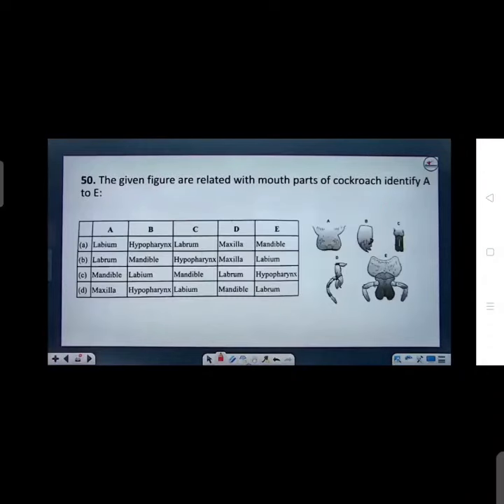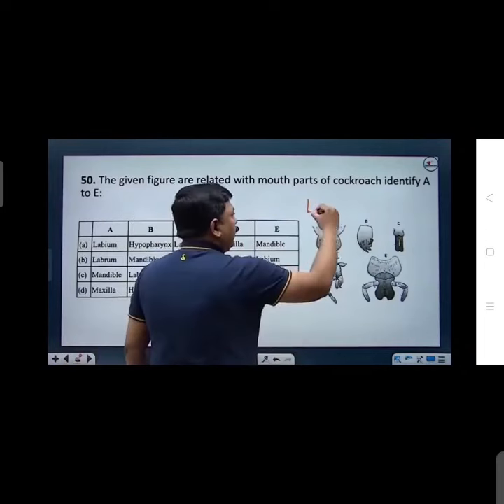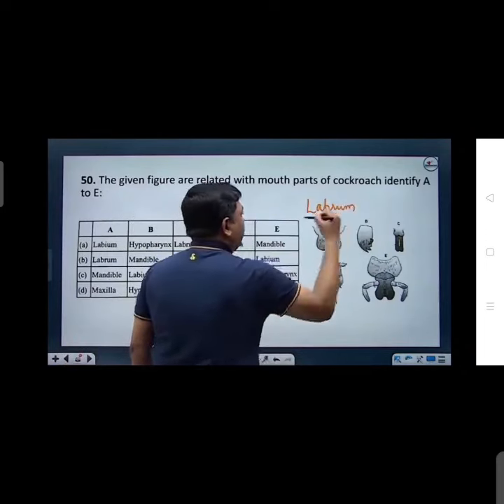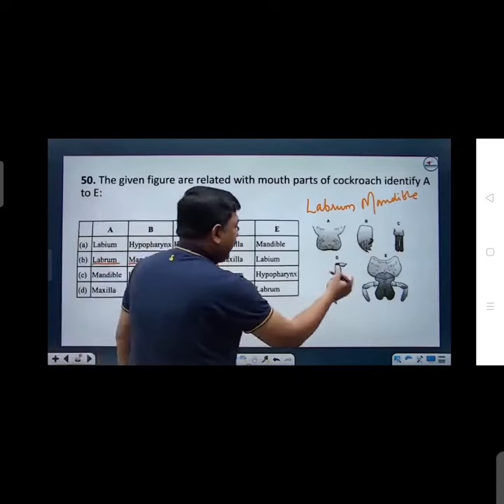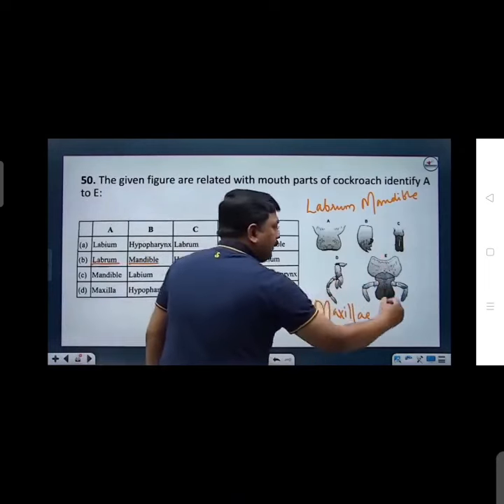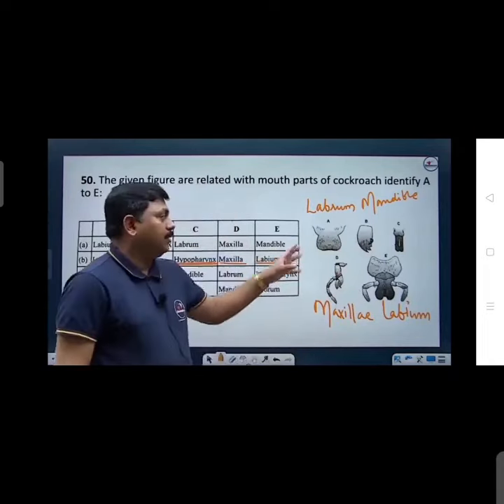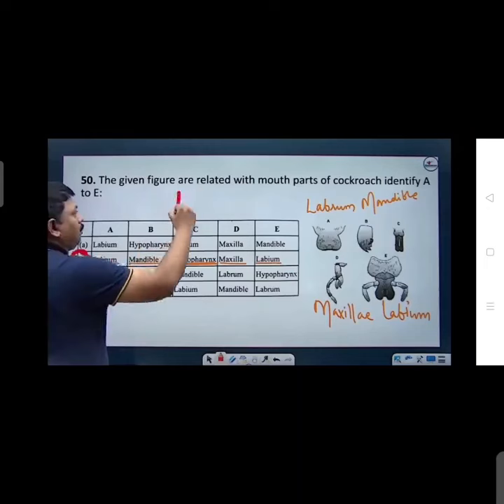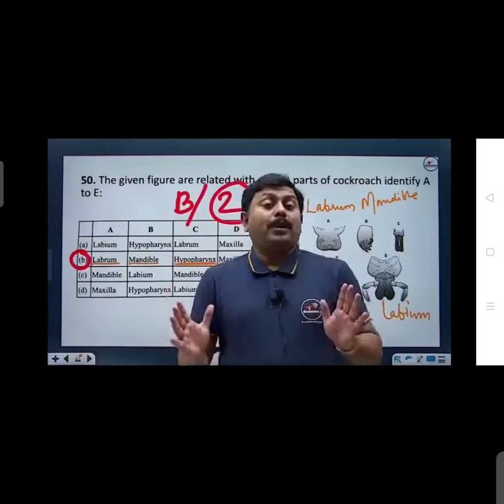Diagram Related Most Important Question On Cockroach#zeenatraeen neet2022 biomentors 💓💗❤️👉💯